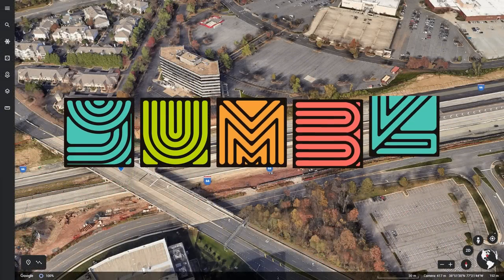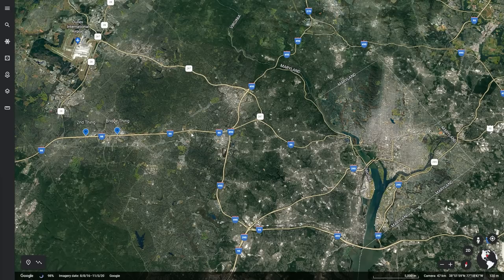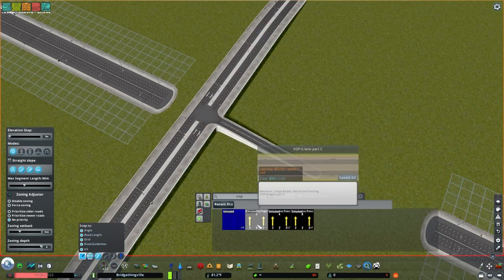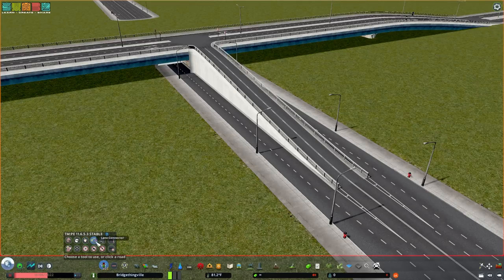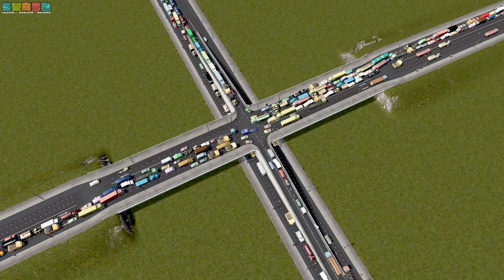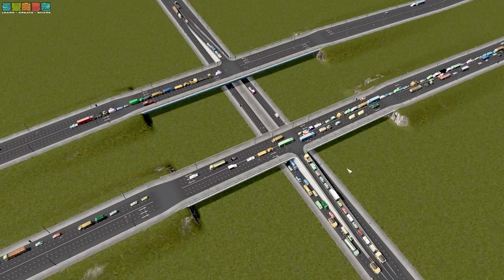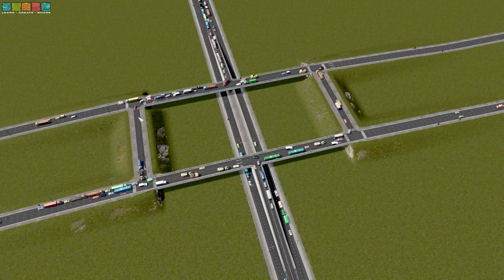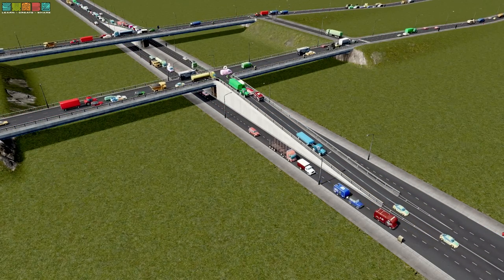Tricking Nodes to Elevate Traffic in Cities Skylines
0:00 The Map
2:04 Build It
3:56 Traffic Manager Settings
7:10 Well that's something